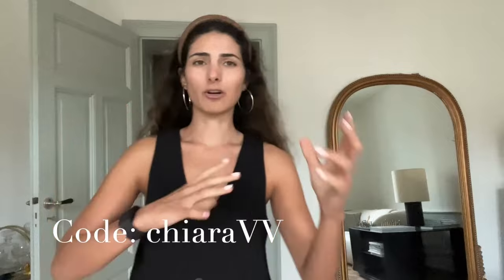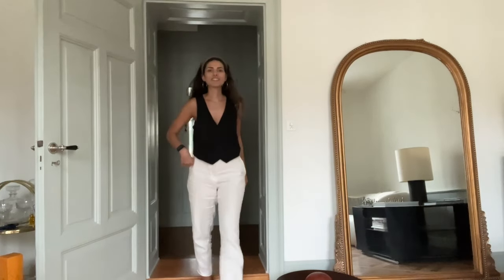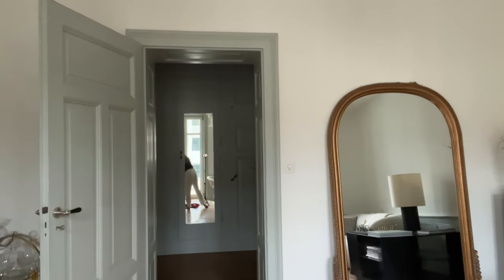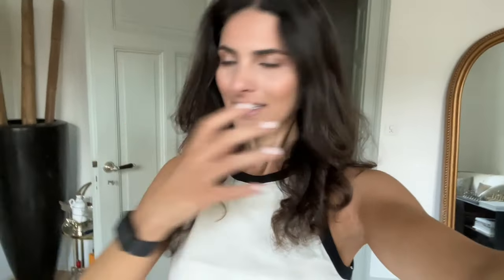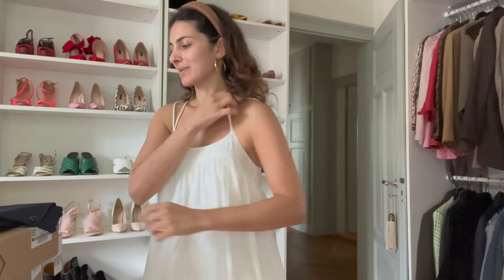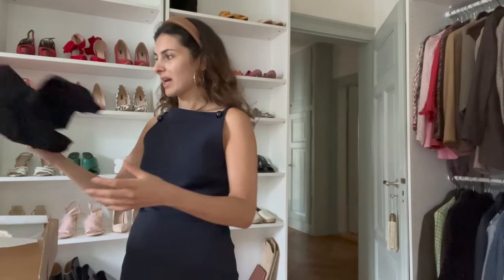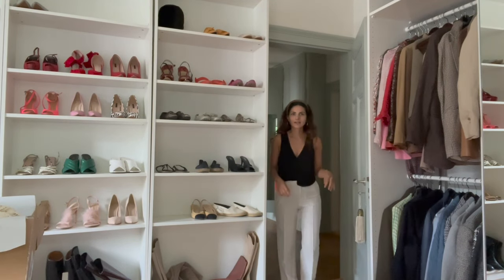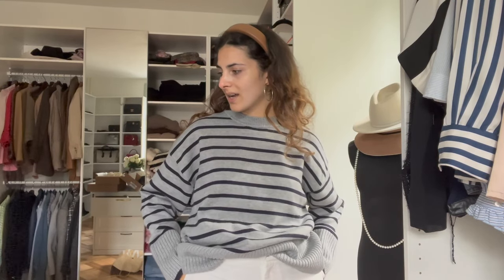Come to the hair dresser with me // Shoe trend haul // H&M Home and Zara Haul // Weekly Vlog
If you are a luxury lover as well then join the community as we all love to welcome new members and talk endlessly in the comment section about the newest bags, shoes, beauty products or lifestyle hacks. Also check out the other videos to find out more about my favorite pieces in my collection (yes, there is a lot of chanel) and the things that I wouldn't recommend you buying so that you can save yourself some money!
Welcome to the family and lots of love
Chiara xxx